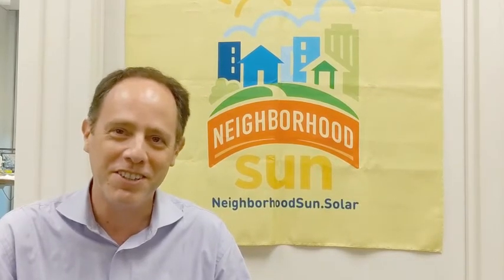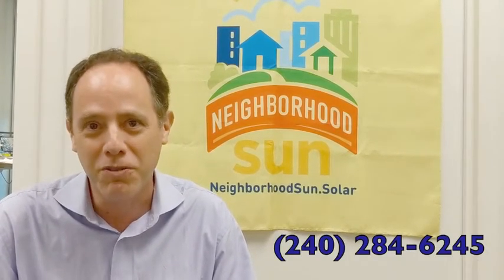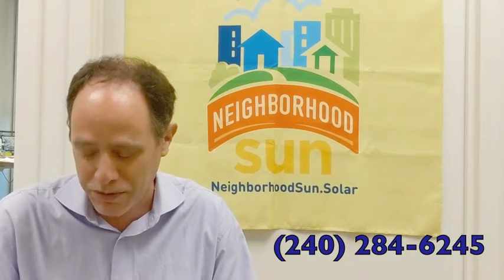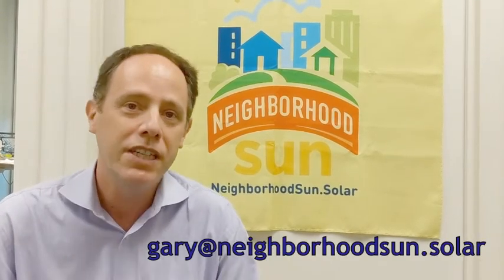Subscribing to community solar